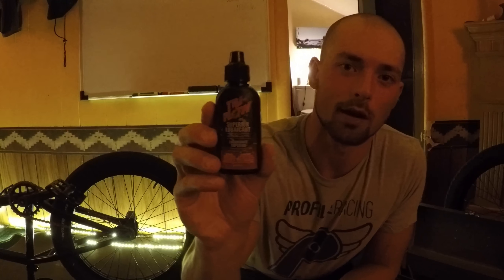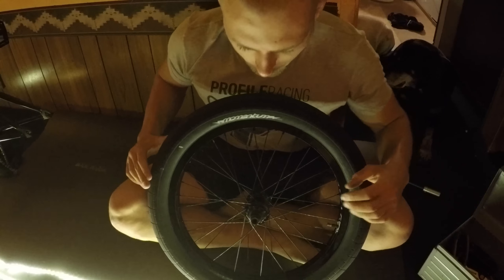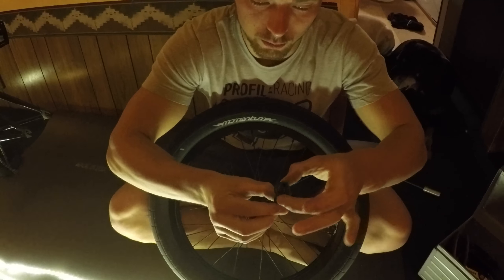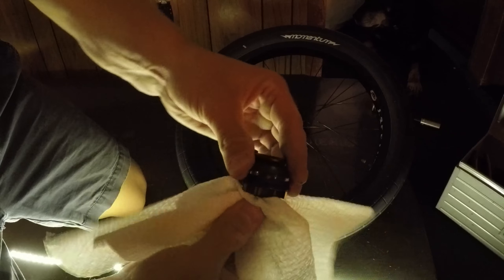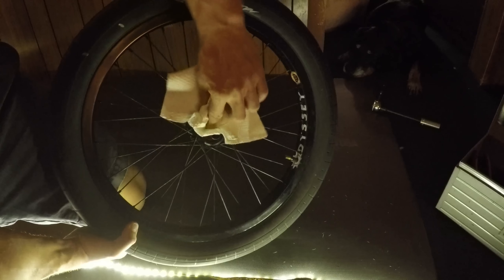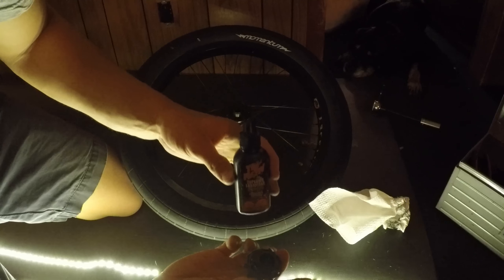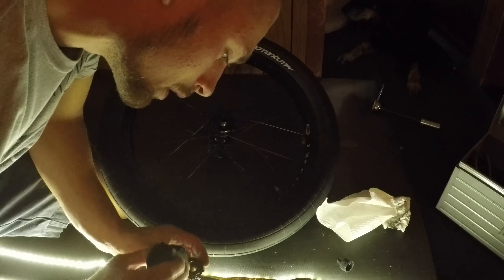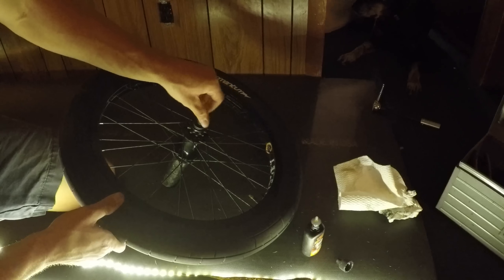BMX Cassette Hub Maintenance. How to increase your hub's performance.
Walk through of a very important tip when it comes to your hubs performance and longevity.